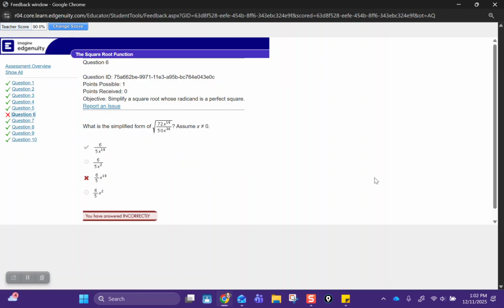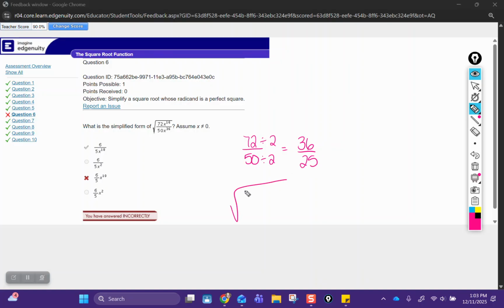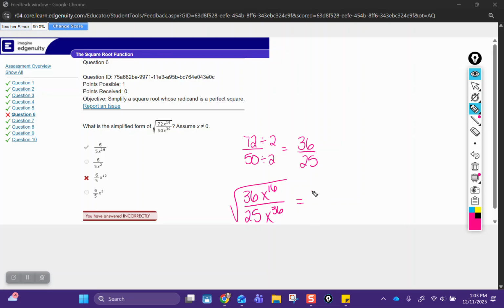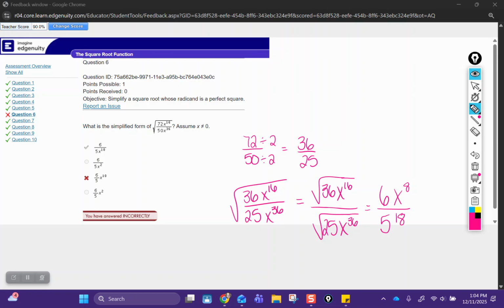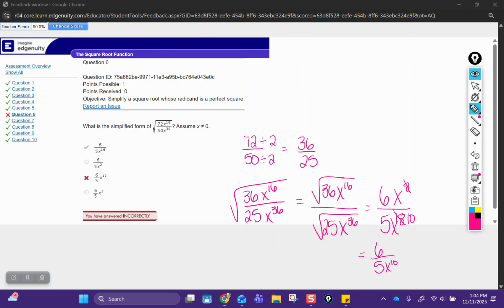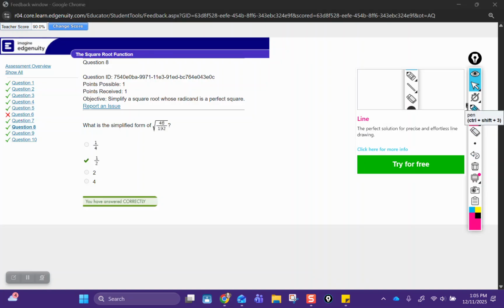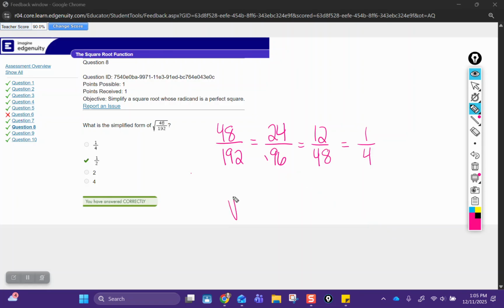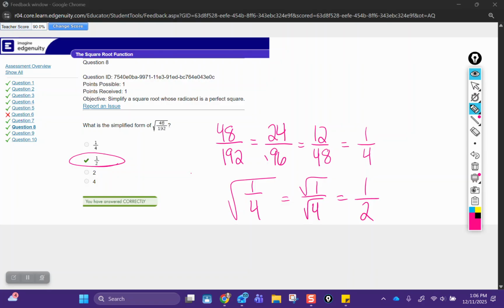The Square Root Function Quiz